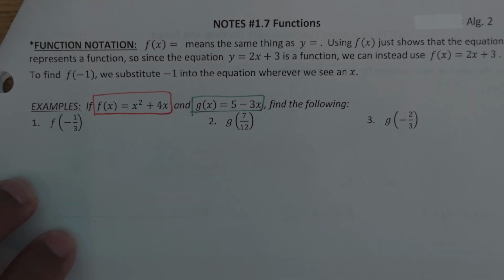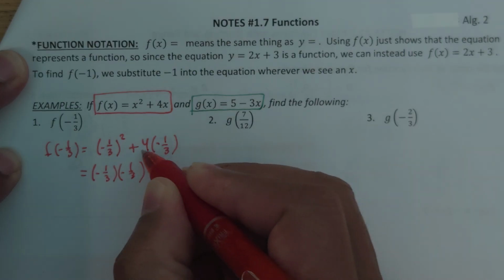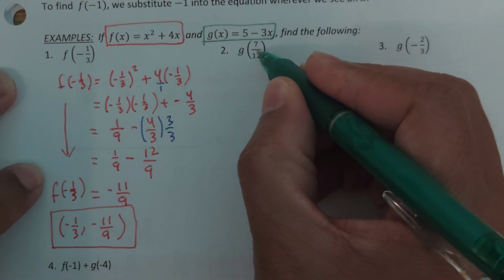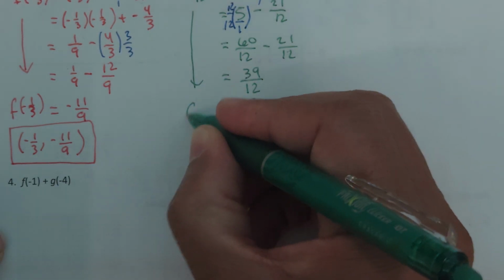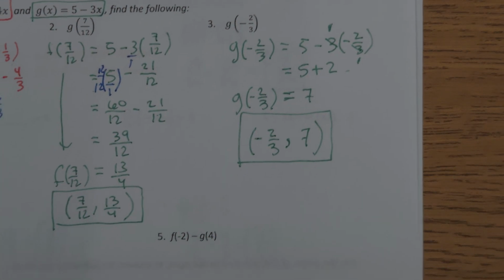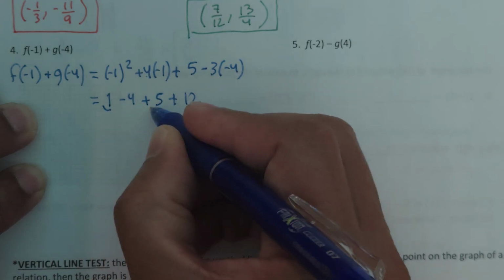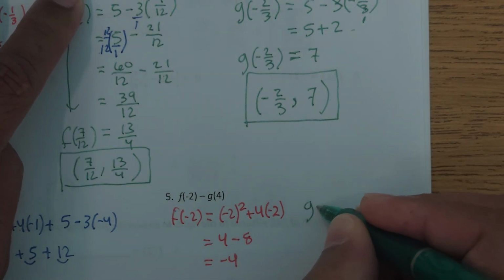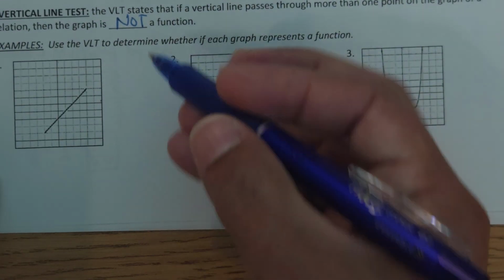Evaluating Function When Given x-Coordinates.